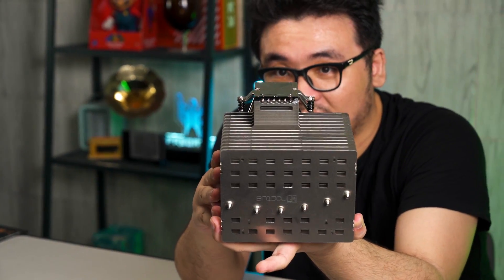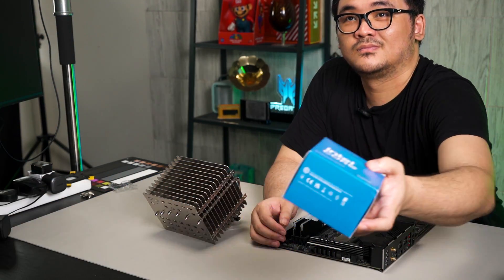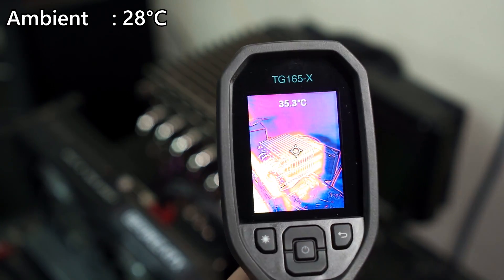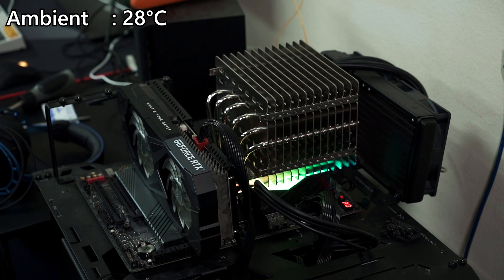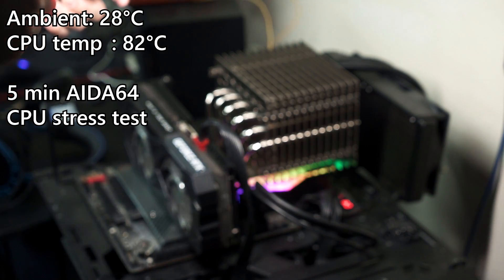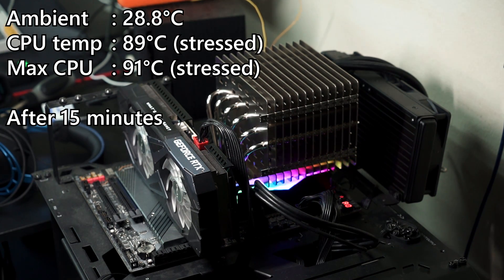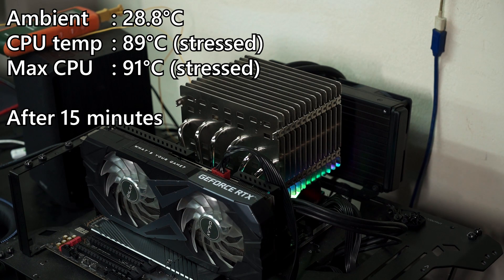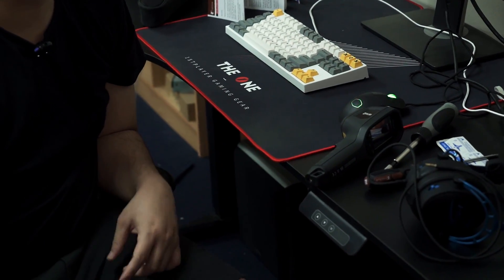EFFECTIVE passive cooling! Noctua NH-P1 review!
Pasive cooling means no fans (or at least less moving fans) and that means less dust, less noise, and less maintenance.